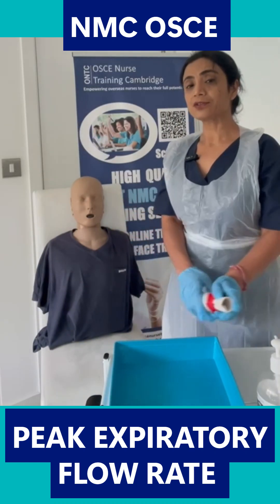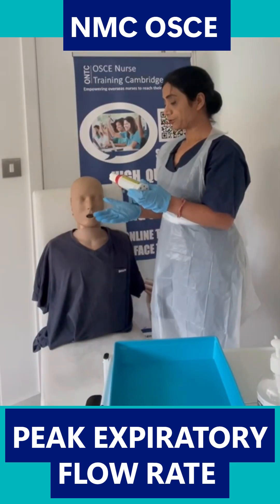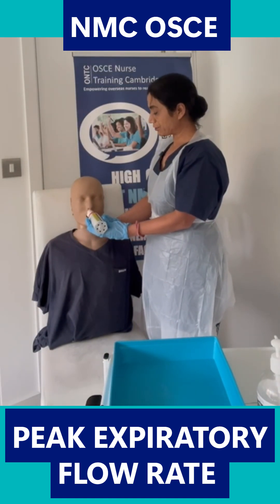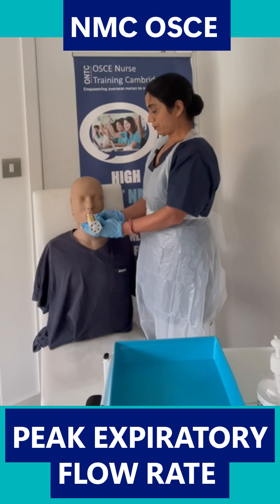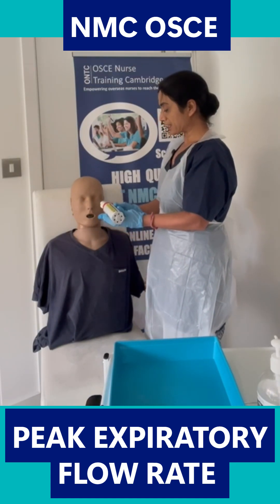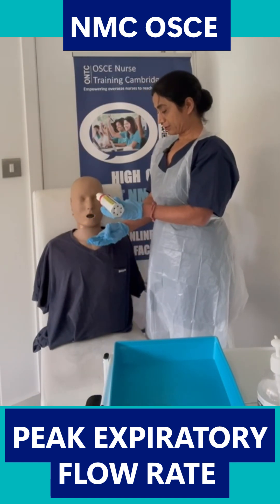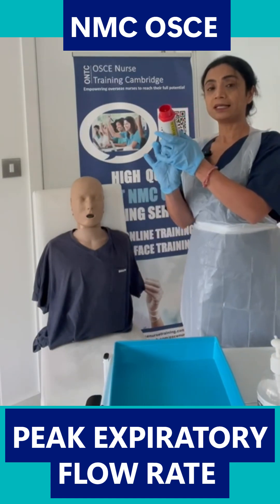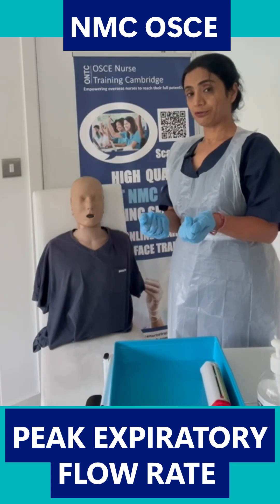NMC OSCE peak expiratory flow rate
How to perform peak expiratory flow